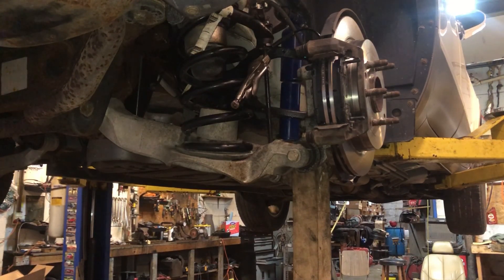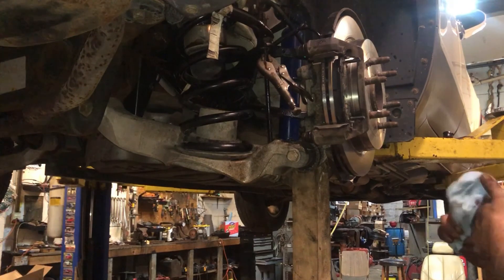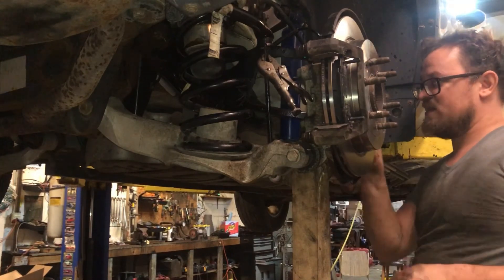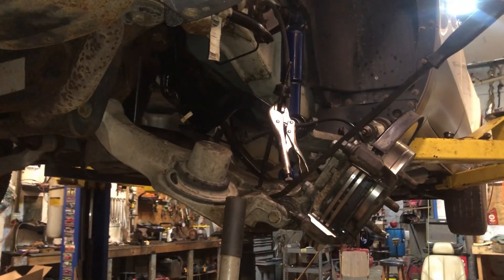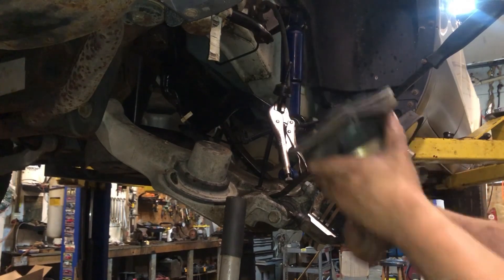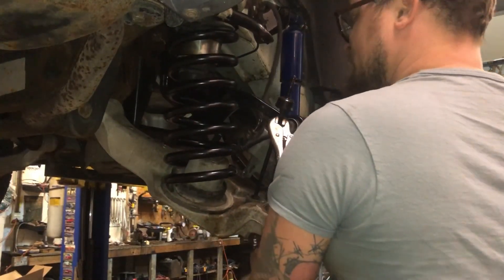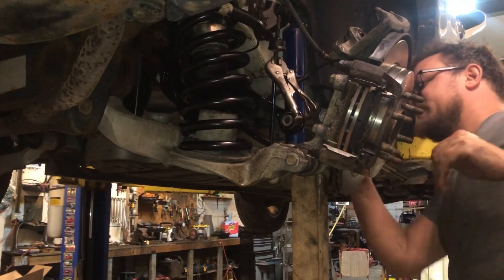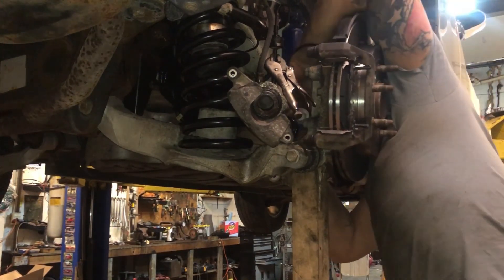Replace coil springs without compressor or special tools independent rear suspension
how to replace change remove install rear suspension coil springs without special tools or spring compressors. support the lower control arm or axle and disconnect everything else then slowly lower, install new coil springs then raise up to compress with jack and be CAREFUL. reconnect everything. this is on 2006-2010 buick enclave gmc acadia chevy traverse front wheel drive.